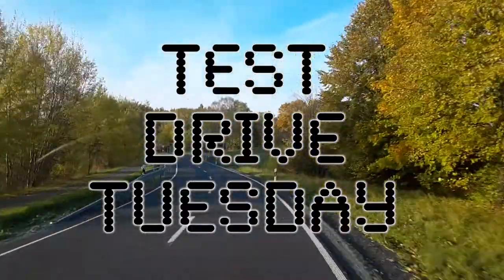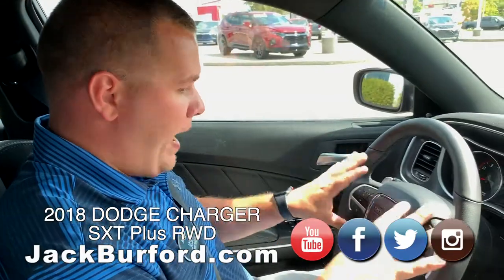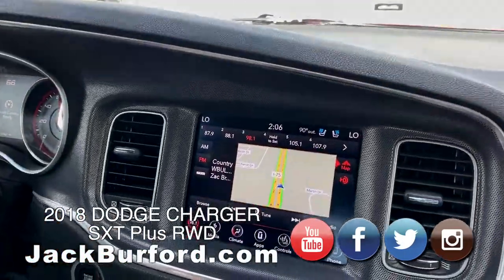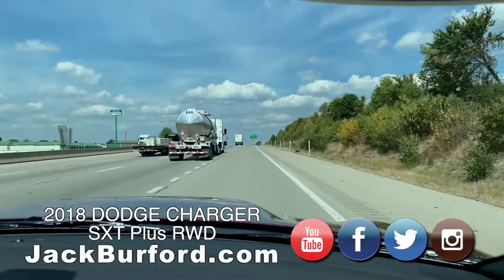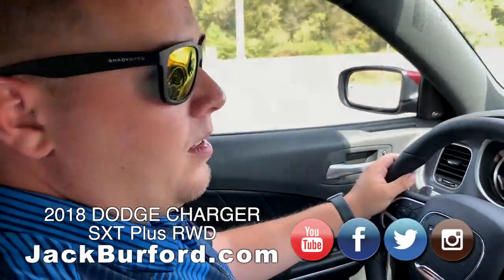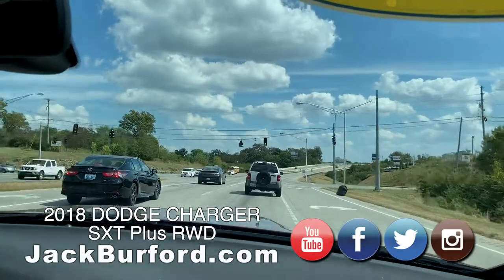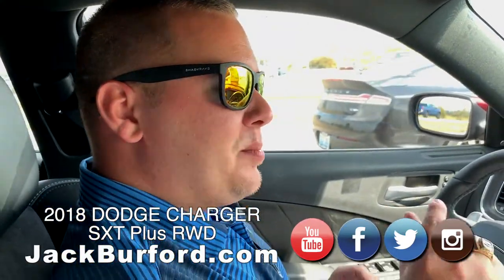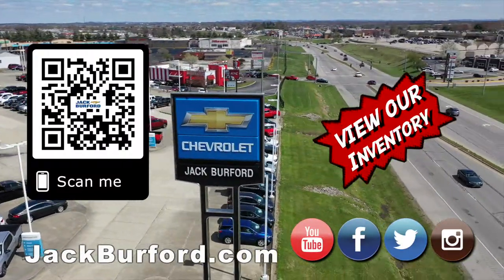Dodge Charger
Watch our Test Drive Tuesday edition with a 2018 DODGE CHARGER SXT Plus RWD (3285) CLICK THE LINK FOR MORE INFO